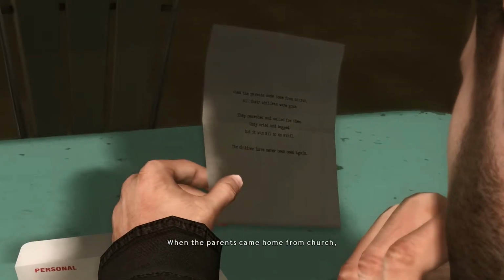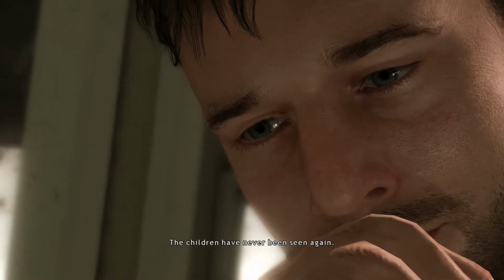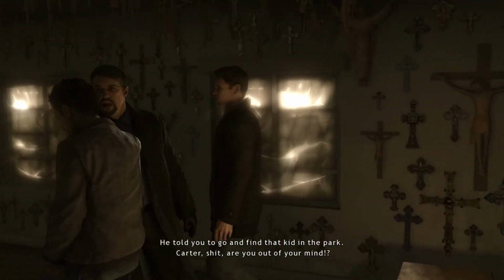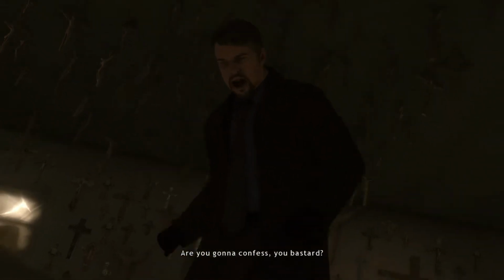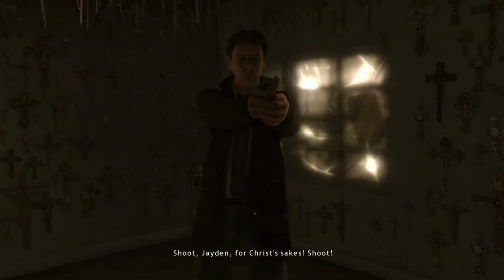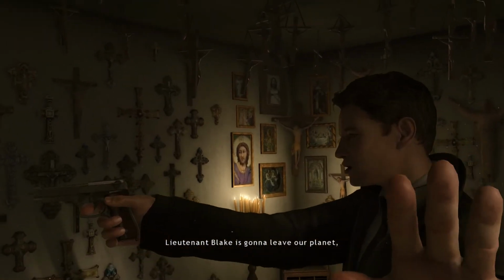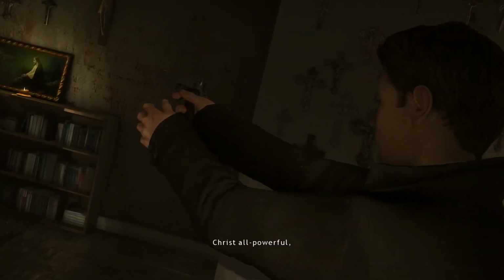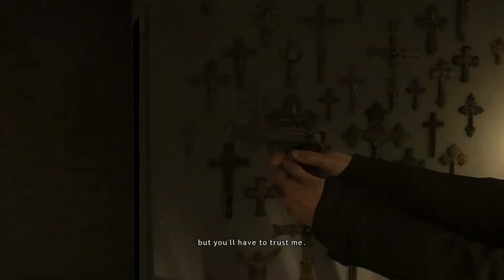Heavy Rain _ PS4 Gameplay _ Part 7